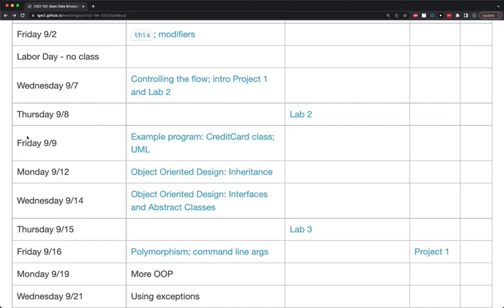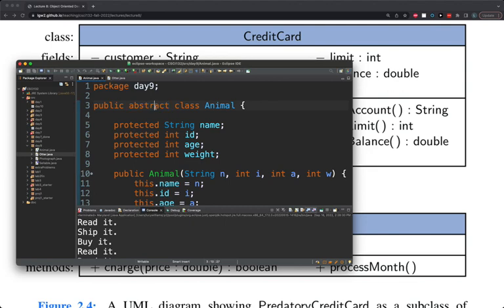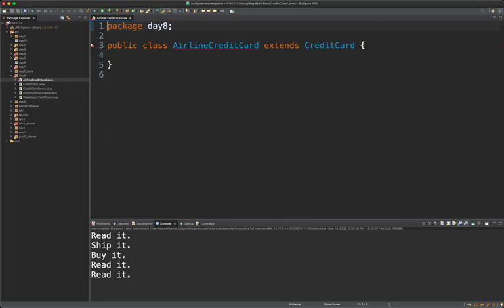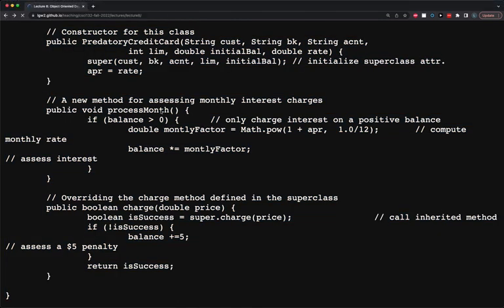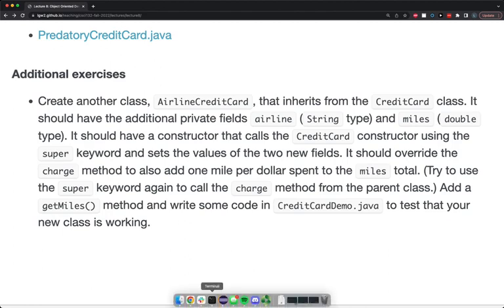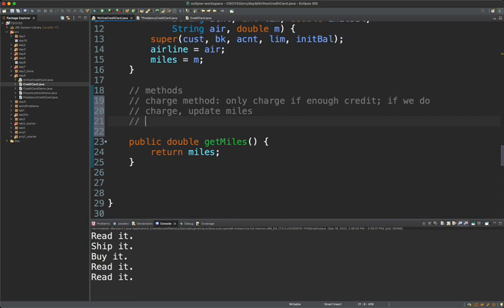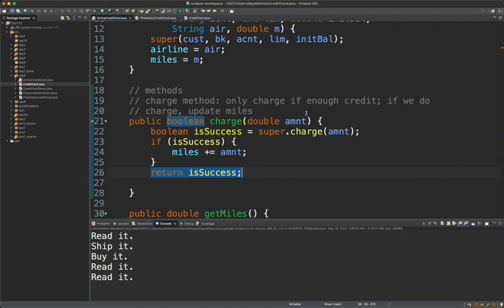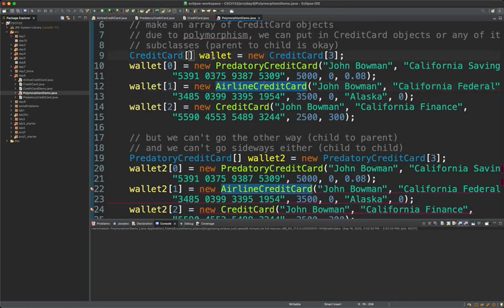Friday September 16 2022 at 3 08 20 PM default 562de05e